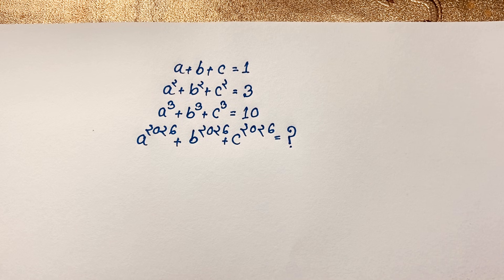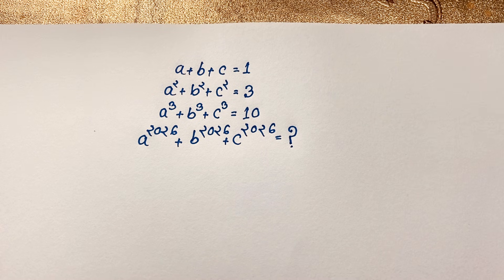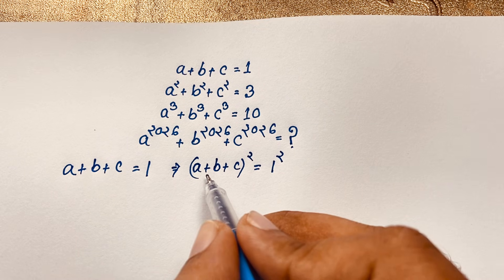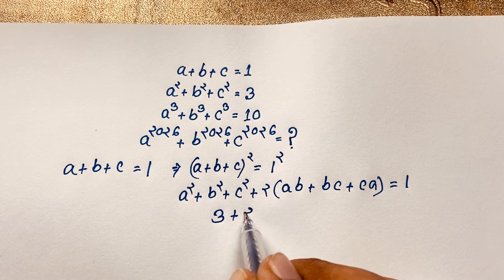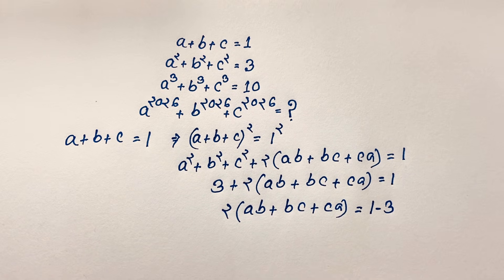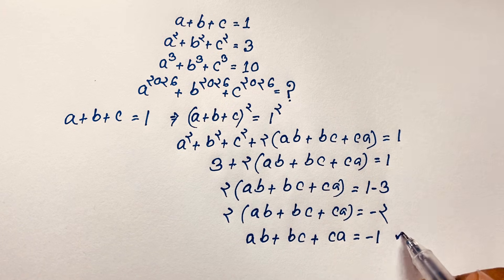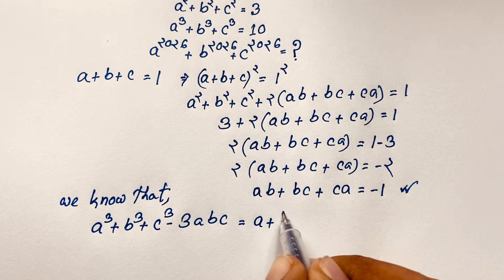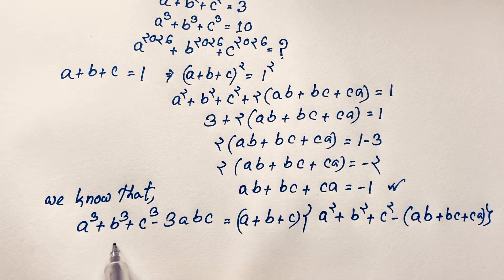A Beautiful Maths Olympiad Algebra Problem | Maths Question for Competitive Exams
Hello everyone ,Welcome to Rashel's classroom. In this video i solve a tricky beautiful algebra problems. A nice maths olympiad question solution.

Complex Numbers